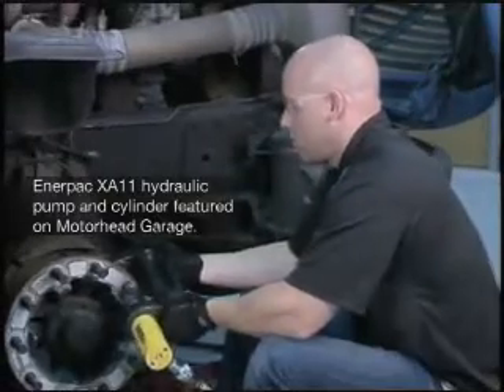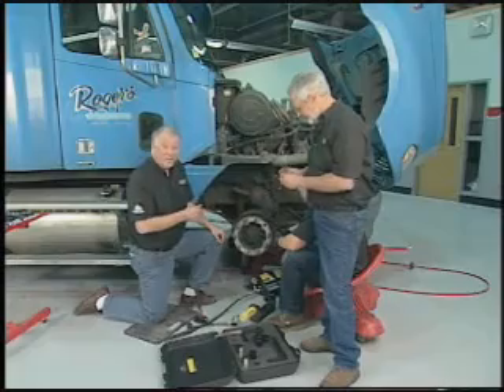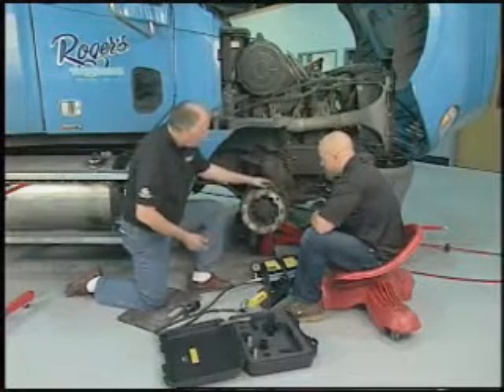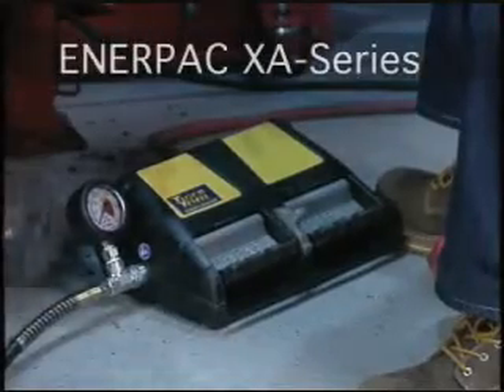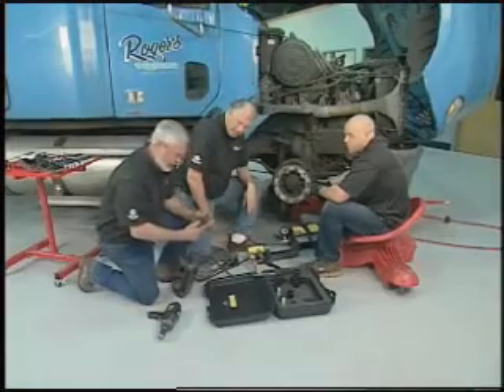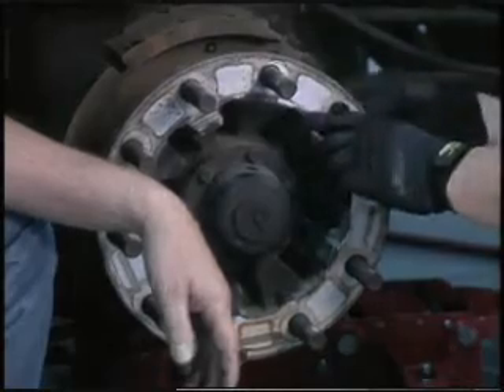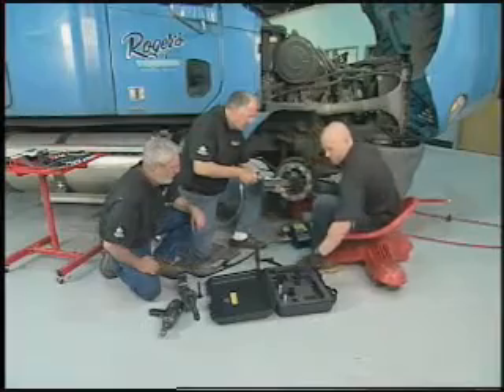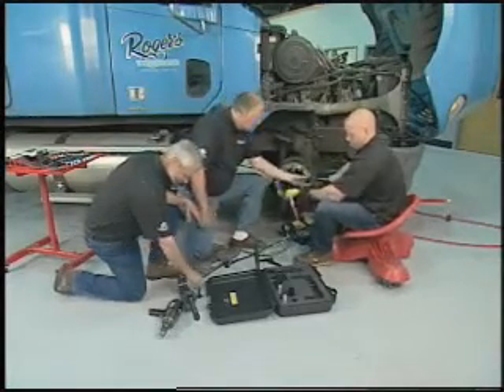XA11 Hydraulic Pump and Cylinder Demo at Motorhead Garage | Enerpac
Motorhead Garage uses the Enerpac XA11 hydraulic pump and cylinder to remove and install studs quickly and safely.
IMPORTANT NOTICE
Whenever working on or using Enerpac products, and in an industrial job environment please use the proper PPE. Refer to instruction sheets or your company safety guidelines for proper PPE recommendations.